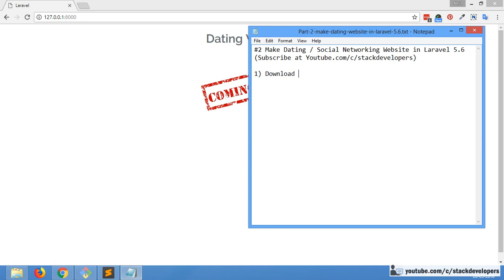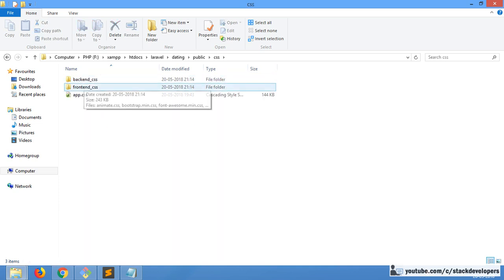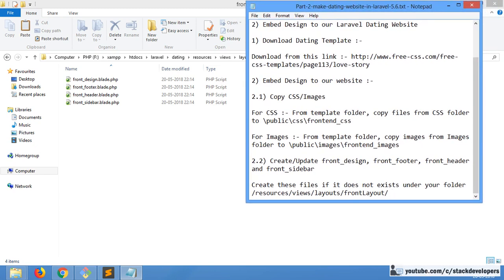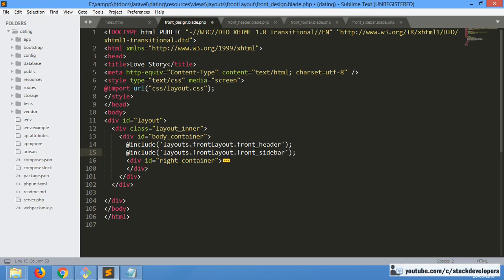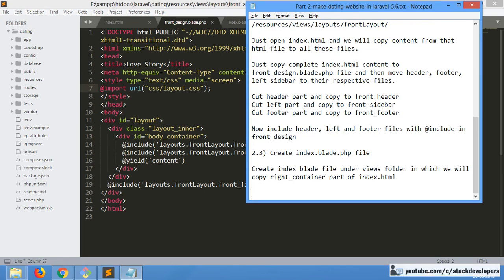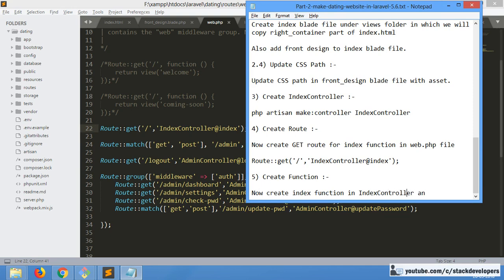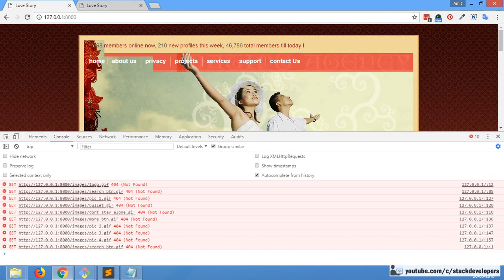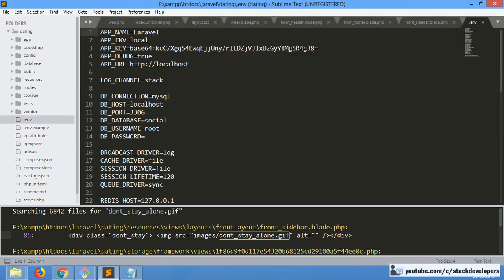#2 Make Dating / Social Networking Website in Laravel 5.6 | Download & Embed HTML Design Template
In Part 2 of Dating / Social Networking series, we will take below steps :-

1) Download Free Dating HTML/Design Template

2) Embed Design to our Laravel Dating Website

1) Download Dating Template :-

First of all, you need to download some free dating template like we have downloaded from below link :-

In the next step, we will embed the Design/HTML to our Laravel Dating website by taking the following steps :-

2.1) Copy CSS/Images

For CSS :- From template folder, copy files from CSS folder to \public\css\frontend_css

For Images :- From template folder, copy images from Images folder to \public\images\frontend_images

2.2) Create/Update front_design, front_footer, front_header and front_sidebar

Create these files if it does not exists under your folder /resources/views/layouts/frontLayout/

Just open index.html and we will copy content from that html file to all these files.

Just copy complete index.html content to front_design.blade.php file and then move header, footer, left sidebar to their respective files.

Cut header part and copy to front_header
Cut left part and copy to front_sidebar
Cut footer part and copy to front_footer

Now include header, left and footer files with @include in front_design

2.3) Create index.blade.php file

Create index blade file under views folder in which we will copy right_container part of index.html

Also add front design to index blade file.

2.4) Update CSS Path :-

Update CSS path in front_design blade file with asset.

3) Create IndexController :-

php artisan make:controller IndexController

4) Create Route :-

Now create GET route for index function in web.php file

Route::get('/','IndexController@index');

5) Create Function :-

Now create index function in IndexController and return index blade file view.

6) Update Paths in layout.css file :-

Update ../images/ to /images/frontend_images/

7) Update Paths in index.blade.php file :-

Now update images paths in index blade file as well.

8) Update Paths in front_header and front_sidebar

So now see in video, index blade file is opening fine with all images/css.

Both Admin and Front basic structures are ready and now we will continue working on our dating/social networking website.

So stay tune for our next video in which we will start creating Register form for our users.